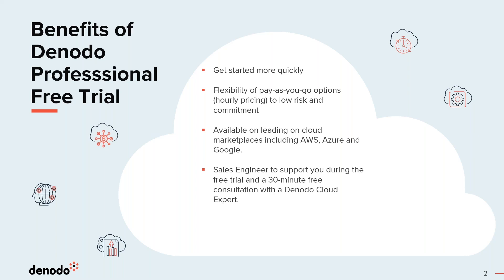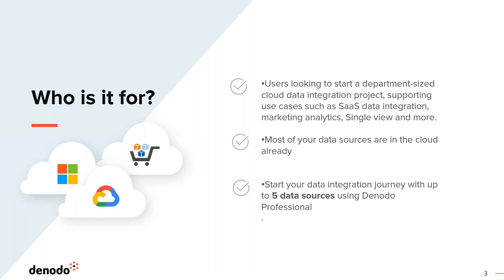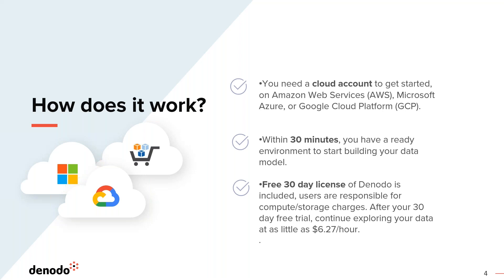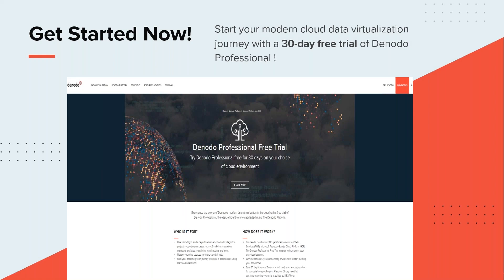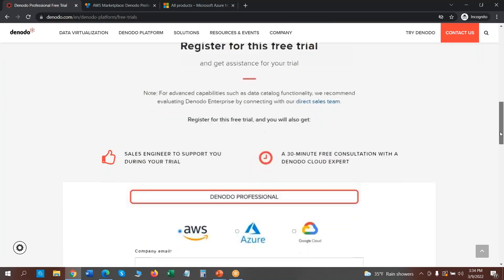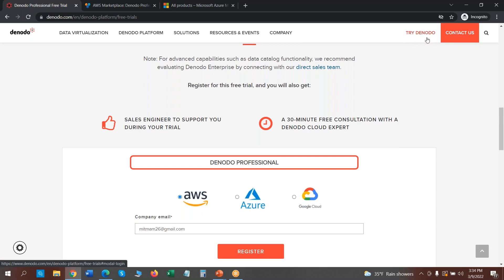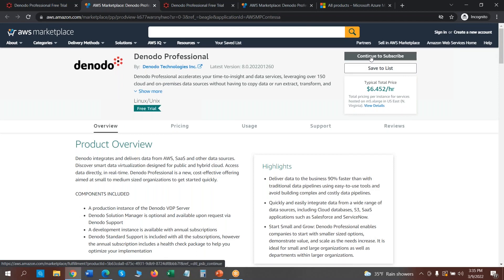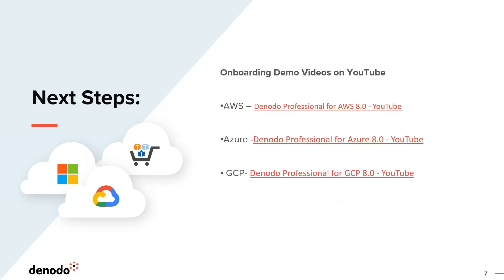Denodo Professional Free Trial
Try Denodo Professional free for 30 days on your choice of cloud environment.

Experience the power of Denodo’s modern data virtualization in the cloud with a free trial of Denodo Professional, the easy, efficient way to get started using The Denodo Platform.